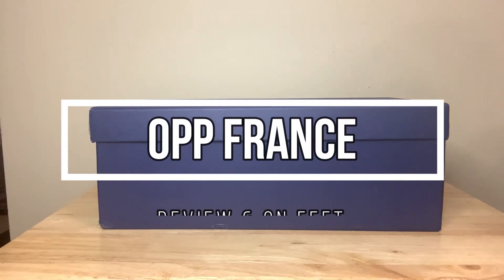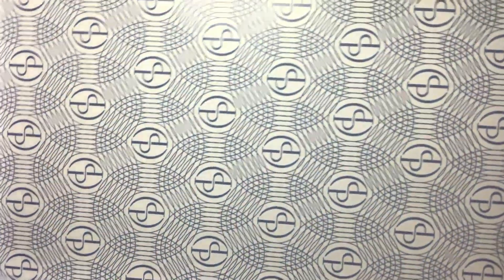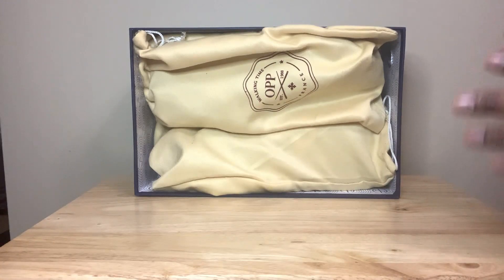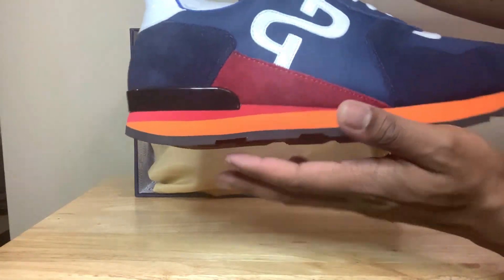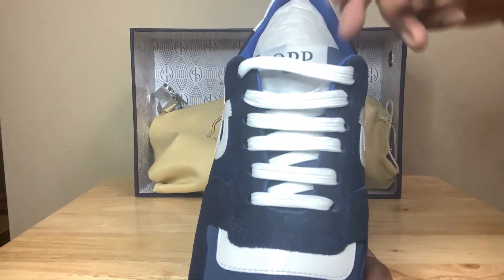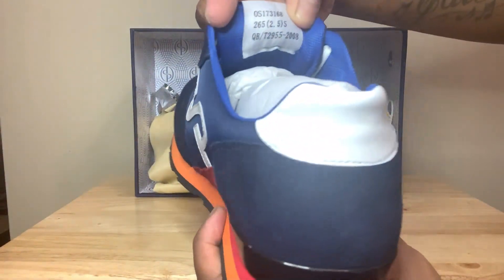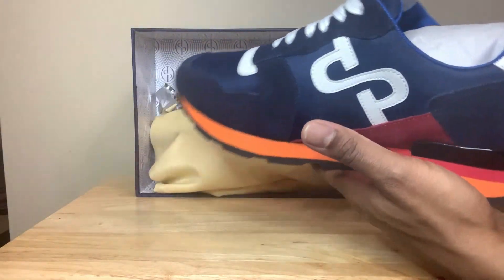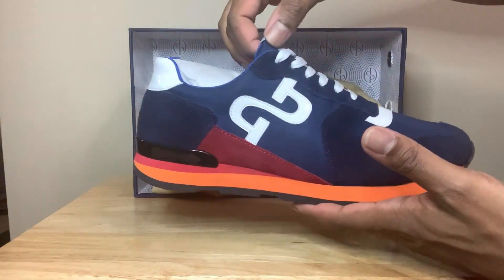OPP France Review & On Feet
OPP France Review & On Feet. A casual shoe. They fit true to size.